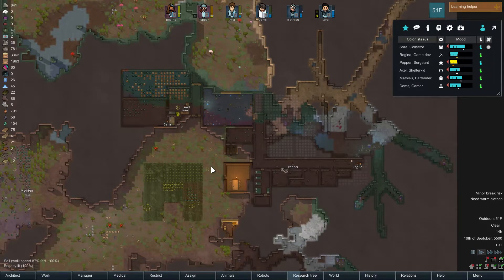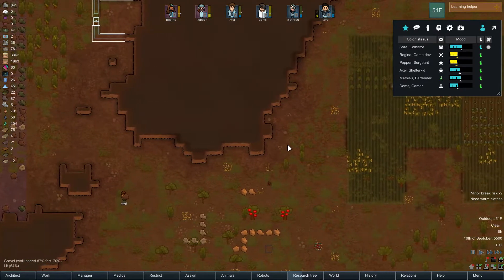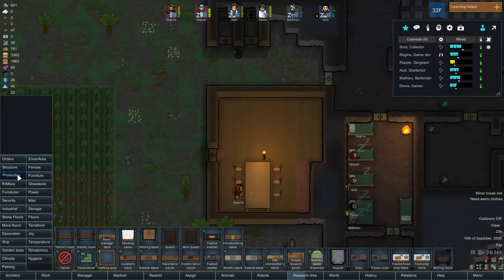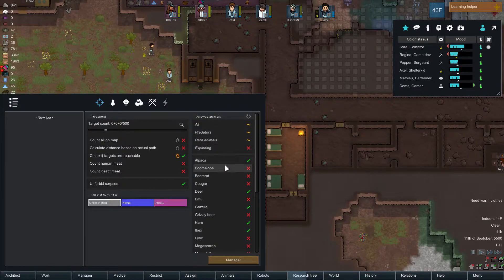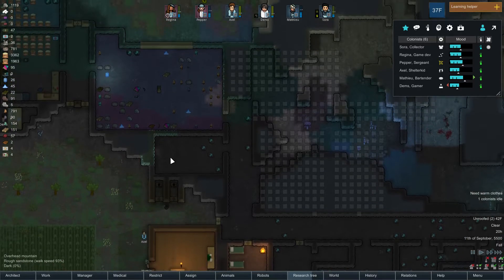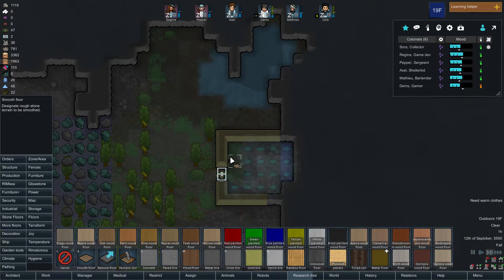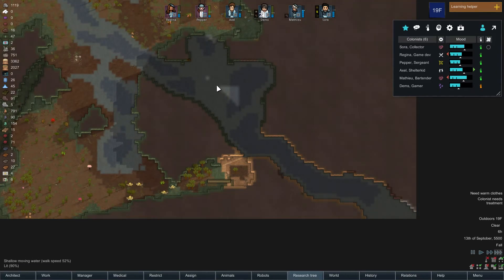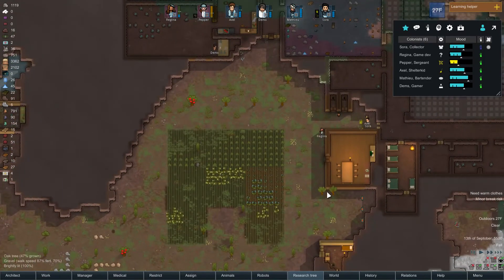Rimworld [b18] - Colony Management (part 12)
I finally put in a manager's desk to help take care of the mundane upkeep tasks like hunting and foraging. It's still a bit slow going since I have too many things queued up at once.

Mod list (it's huge, like always!)

HugsLib
Miscallenous 'CORE'
JecsTools
Edb Prepare Carefully
Psychology
Hospitality
I Can Fix It!
Medical Tab
RBSE Lite Edition
A Dog Said...
Animal Tab
Glitter Tech (No Surgery)
Efficient Light
Glass+Lights
Glass+Lights Efficient Lights
Misc. Robots
Artful Robots [B18]
Misc. Robots++
Locks
Prison Labor
Industrial Rollers
VGP_CoffeeTeaDrugs
VGP Xtra Trees and Flowers
VGP More Veggies
VGP Soylent Production
VGP Garden Tools
Vanilla Warfare Expansion
FashionRIMSta
Apparello 2
Facial Stuff 0.18.5.2
RIMkea
Stack Merger
Hand Me That Brick
RT Fuse
Colony Manager
Allow Tool
Rimatomics - Beta Test
[KV] RimFridge - B18
[T] MoreFloors
LT-DoorMat
QualityBuilder
Dubs Bad Hygiene - BETA
More Trade Ships
Realistic Rooms
Various Space Ship Chunk [A18]
Animals Logic
Misc. Training
While You're Up
ResearchPal
Conduit Deconstruct
Simple sidearms
Relations Tab
More Furniture [B18]
P-Music
RimBank
[RF]Smooth Stone Walls [b18]
Moody
Expanded Roofing
Tilled Soil
Glowstone
Zen Garden
Additional Joy Objects
Cupro's Stnes
Preset Filtered Zones
Quarry
Cupro's Alloys
Architect Sense
Avoid Friendly Fire
FishIndustry
Heat Map
RimRoads
Cooks Can Refuel
More Sculpture
Centralized Climate Control
[KV] Trading Spot - B18
Repair Workbench
Clone Bay
RimSearch
HelpTab
Rimworld Search Agency
Colonist Bar KF 0.18.0
RT Quantum Storage A18
Outfitter 0.18.0
Fueled Smelter
Predator Hunt Alert
Roof Support B18
Path Avoid - A18
[sd] ridges
Canned Food
Kompot Drink - Vegetable Garden - B18
Extended Woodworking
RimHair Styles Merged
Less Default Hair